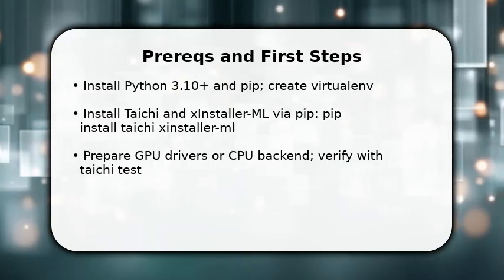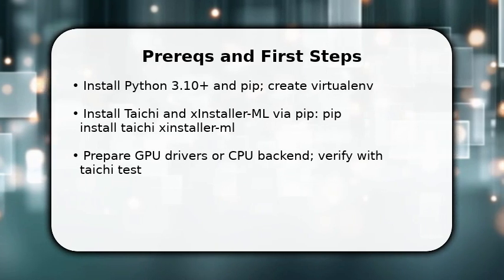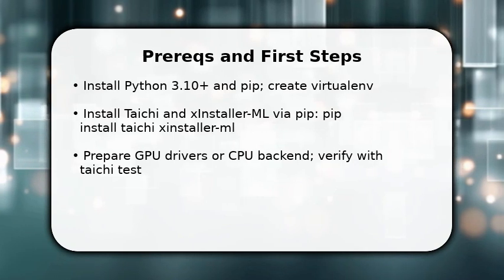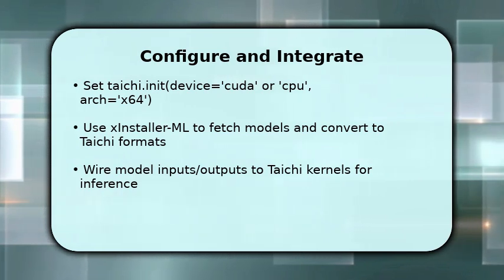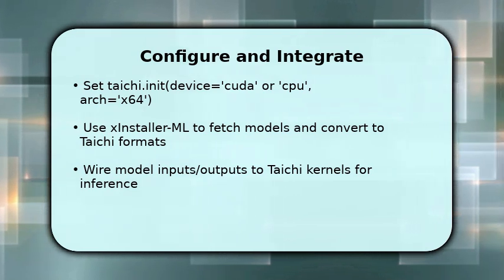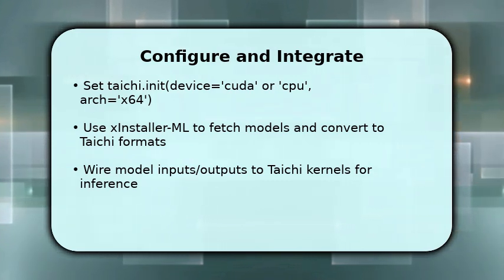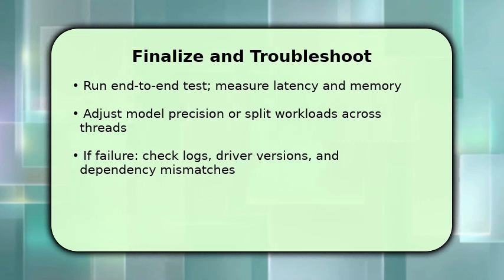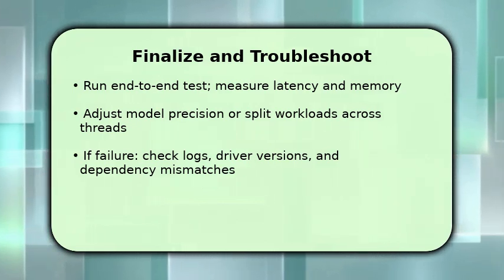How to Use Taichi and Xinstaller Ml (only Way)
Dive into the world of machine learning by mastering Taichi and Xinstaller. This tutorial guides you through setting up your environment, understanding core concepts, implementing algorithms efficiently with these tools, and provides practical examples to solidify your knowledge.